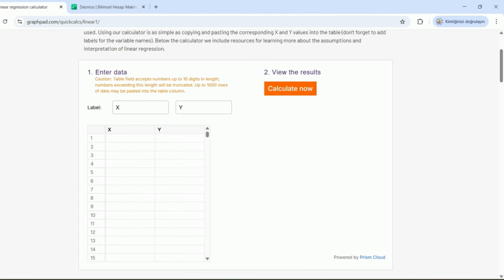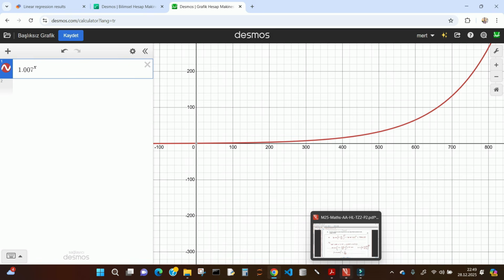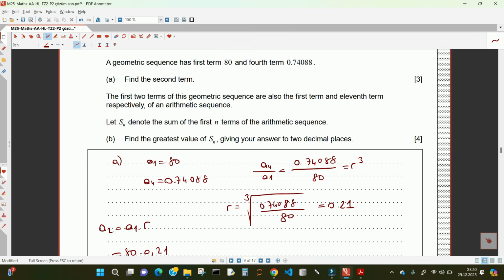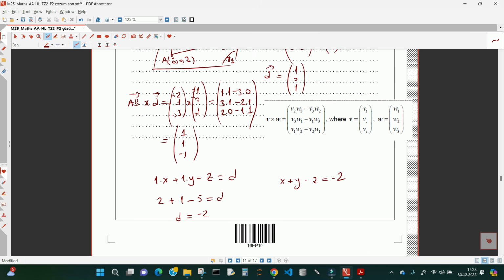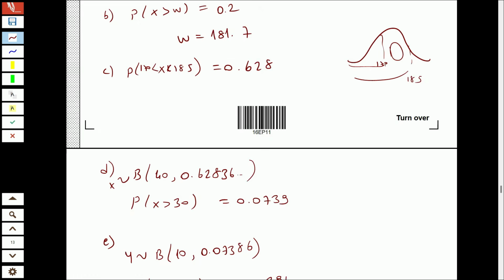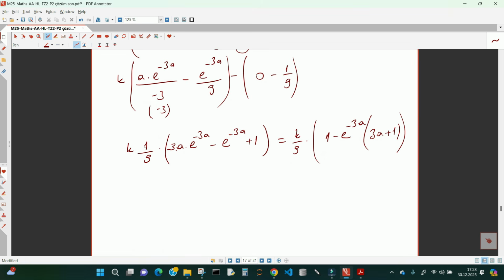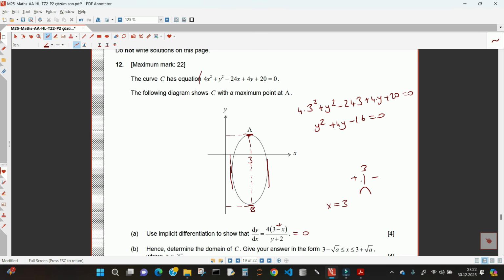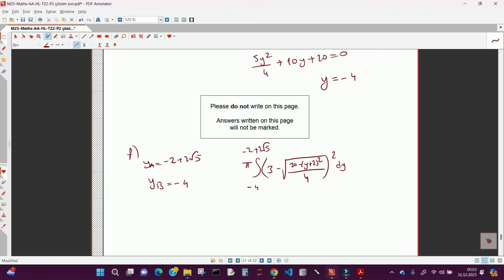IB Mathematics AA HL Paper 2 TZ2 (May 2025) | Full Step-by-Step Solutions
Welcome to mycmathematics 👋

In this video, you will find full step-by-step solutions to
📘 IB Mathematics AA HL – Paper 2 – TZ2 (May 2025).

✨ Welcoming the New Year with clear mathematics solutions and strong learning support.

This video is designed not only for IB Mathematics AA HL students, but also for any mathematics learner who wants to:

Understand advanced mathematics concepts clearly

Learn structured, exam-style solution techniques

📌 More mathematics content is coming regularly.